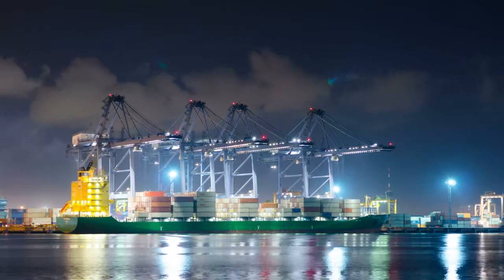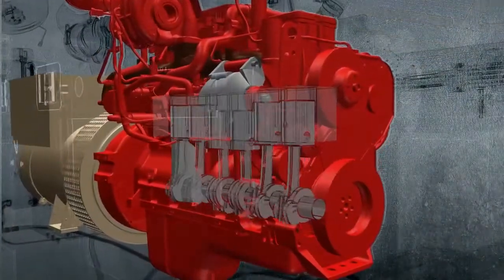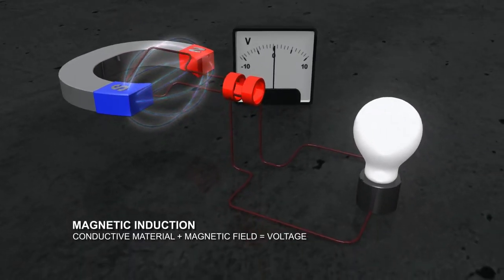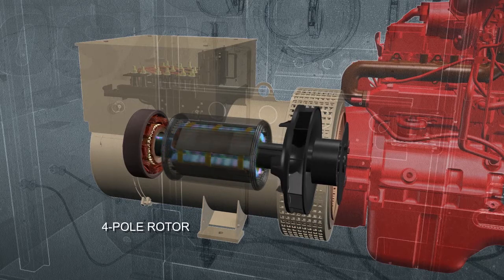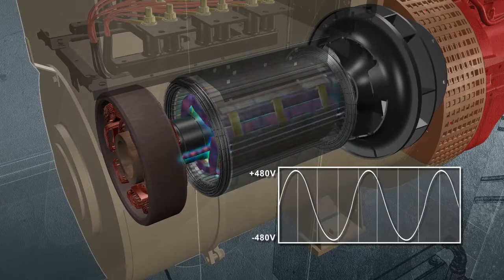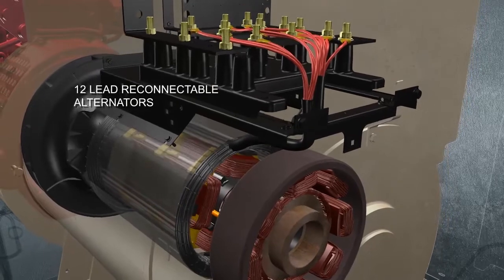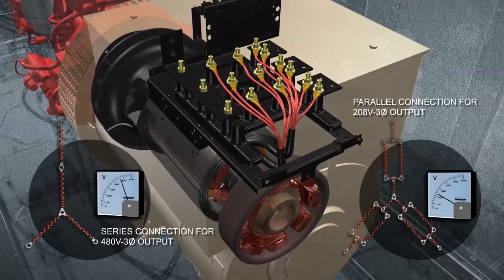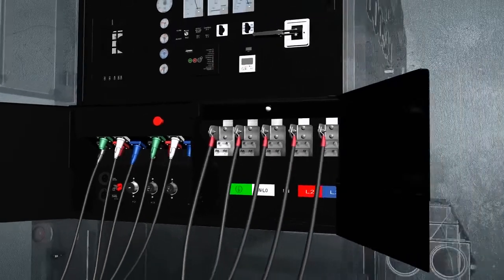Doosan - Generator Training | BRK Global Marketing | Video Production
Doosan needed a training video for their generators, so to help new users start with a solid understanding, BRK created this video to illustrate the generator's mechanical processes.

A global diversified company, Doosan brings its expertise together to build power plants and industrial facilities, machine tools and automation systems, engines, bridges and construction equipment.

BRK Global Marketing is an award winning professional advertising agency in the Charlotte, NC area that specializes in Print, Web Design, Video and Animation.